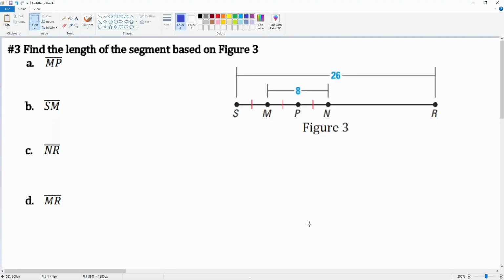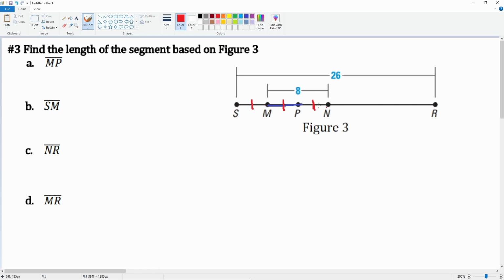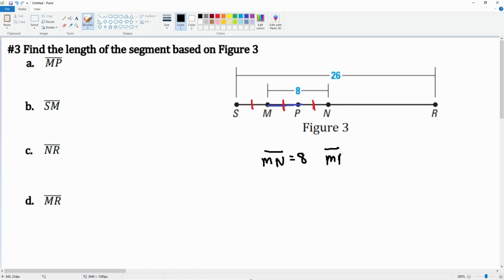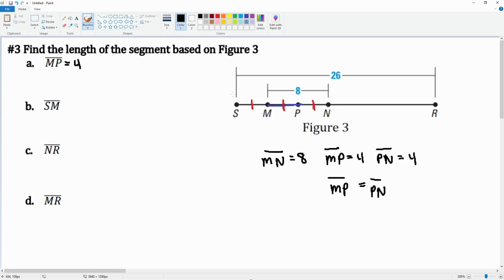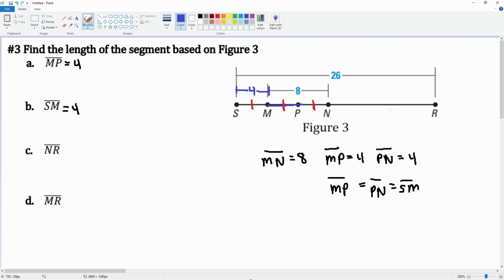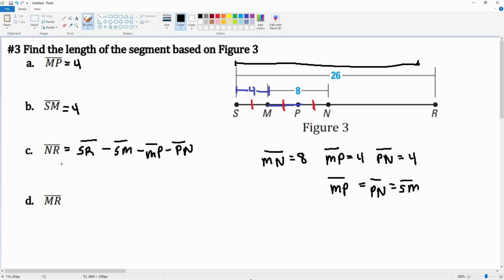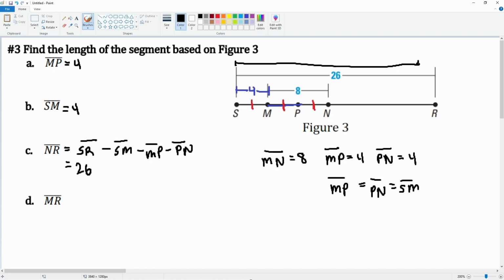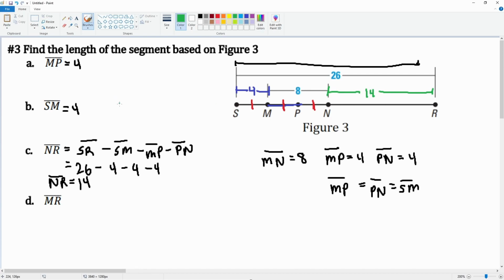Length and Distance on a Line Segment. Question 3